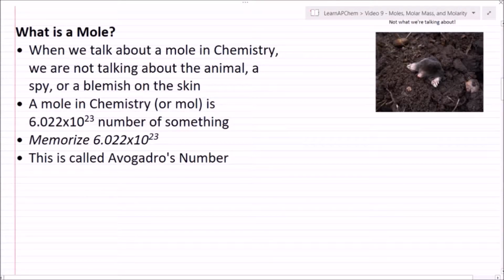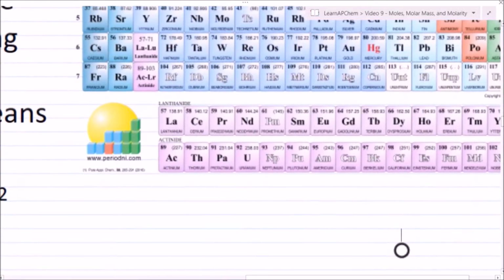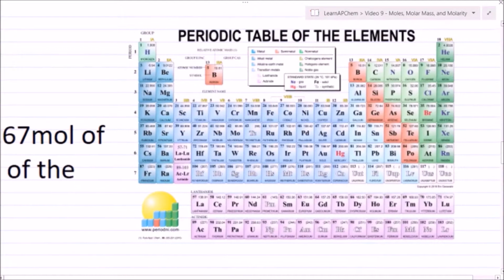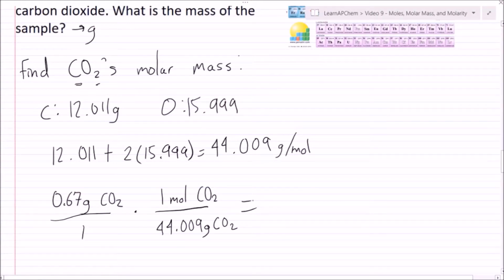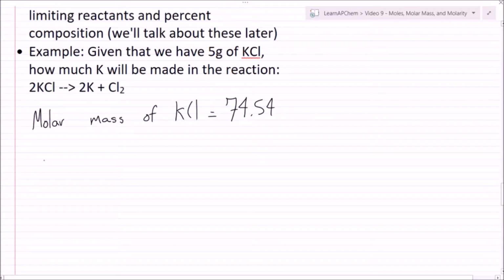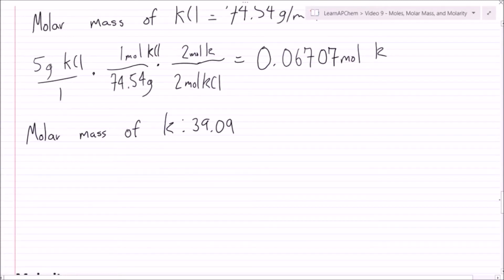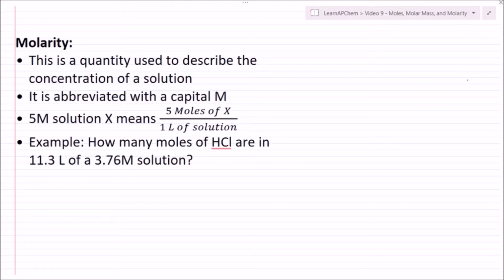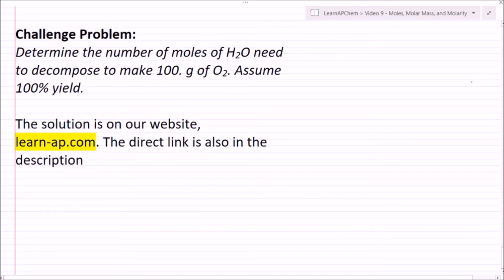LearnAPChem - Moles, Molar Mass, and Molarity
Remember, livestreams for AP Chemistry are every Sunday from 5-6PM Eastern!